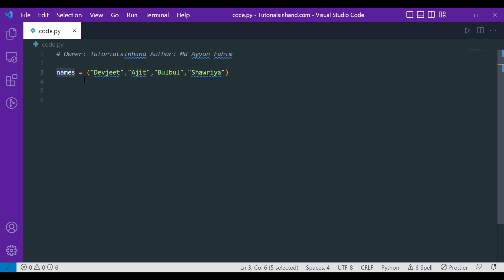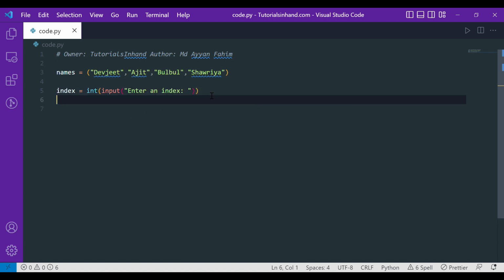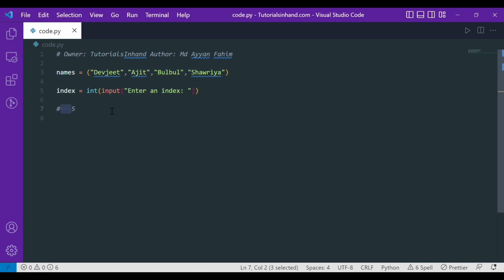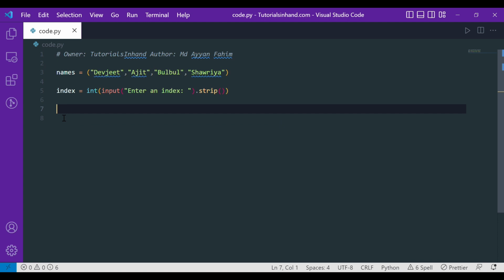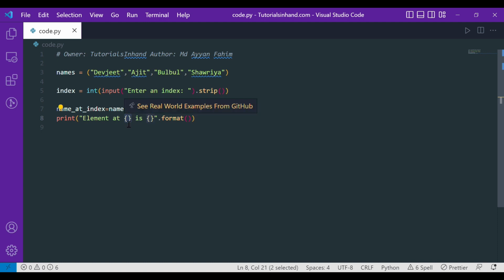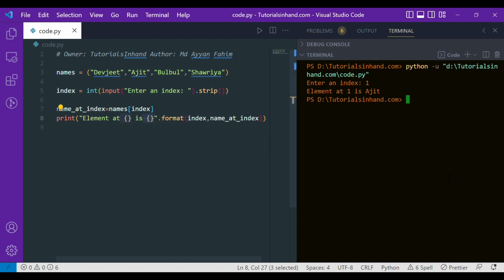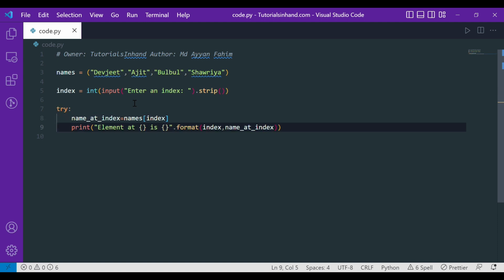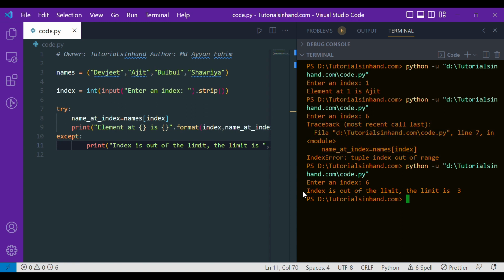python program to find element at any position in tuple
In this video tutorial, we are going to learn about python program to find element at any position in tuple.